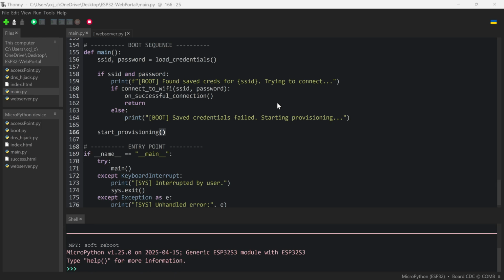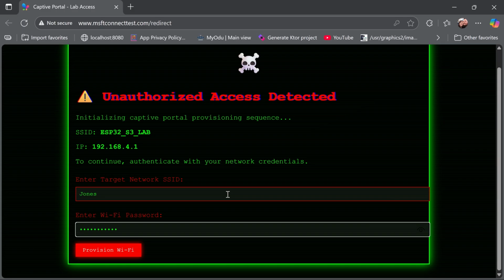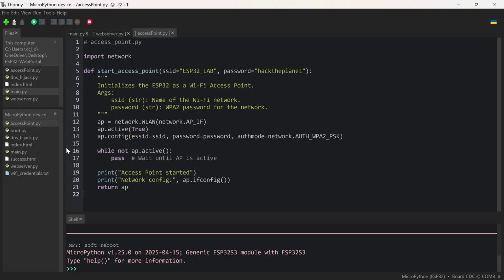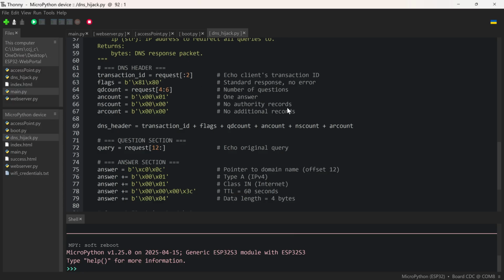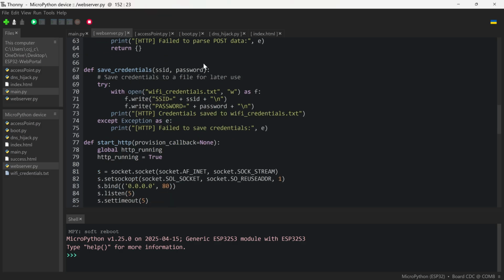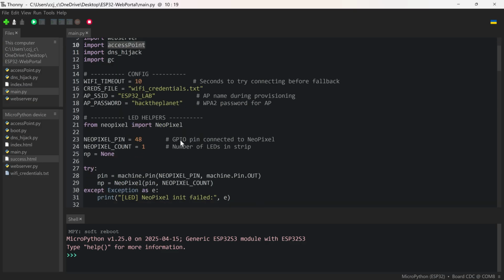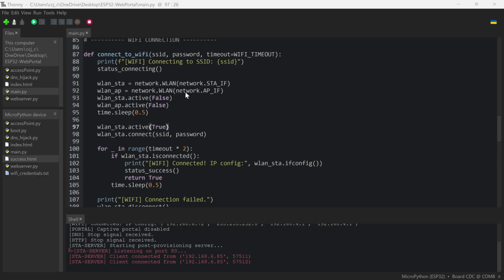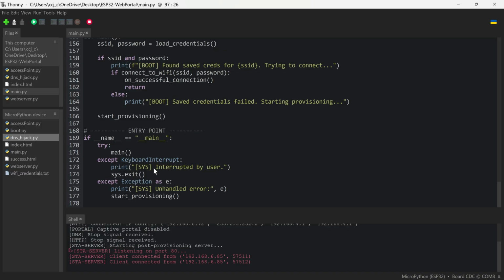Captive Portal Demo and explanation with esp32 and micropython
Have you ever connected to a wifi network only for your web browser to open immediately to a webpage similar to the place you're at? That my friend is a captive portal and today I'm going to demonstrate how you can make one with an esp32-s3 microcontroller using micropython and HTML code for the actual "site". This is a very common technique in IoT design as many of those devices require network access for functionality but don't have screens or keyboards to set up such access. This way, we can use DNS hijacking to build a custom packet and redirect a user to our site thanks to operating system heuristics and some clever software tricks. The users wifi ssid and password can then be parsed, stored, and utilized to connect to their network automatically.